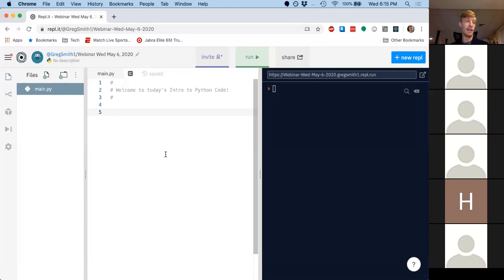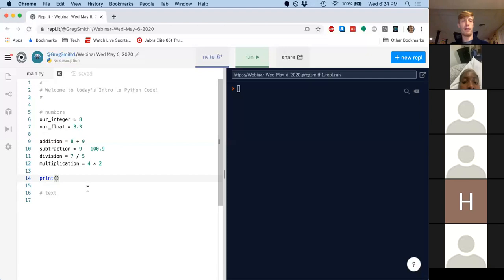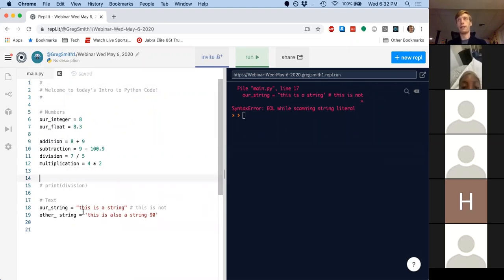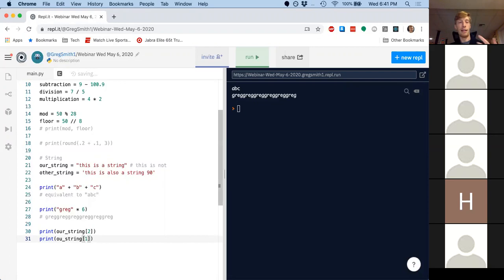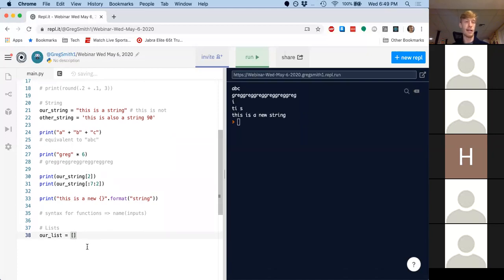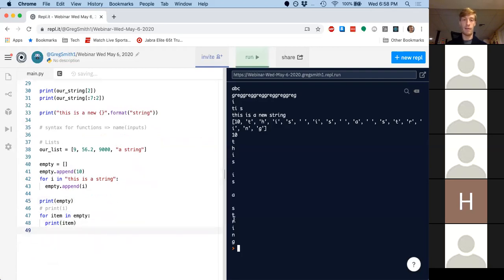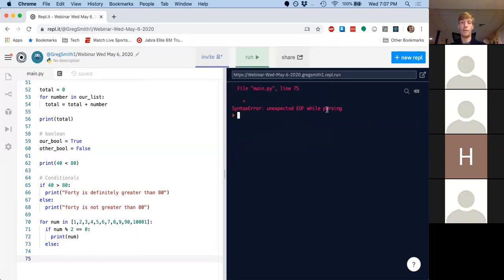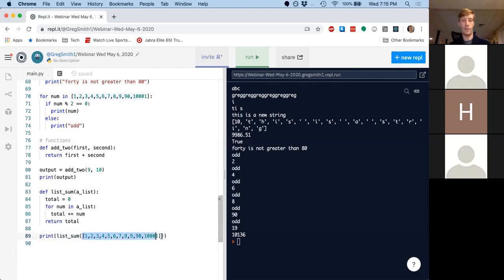Webinar - Intro to Python Code, May 6, 2020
Python is one of the most popular languages used in the world today. Its use cases span every industry, and it has become the leading language for data analysis. This webinar will give a short tutorial on how to get started writing and running Python code, for complete beginners.

This is a recording of Byte Academy's webinar, "Introduction to Python Code" from May 6, 2020.